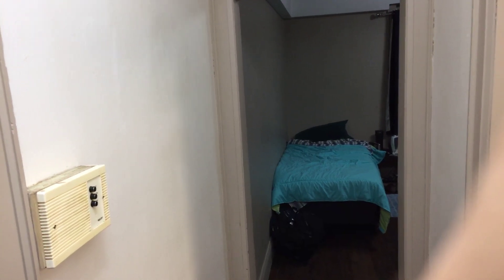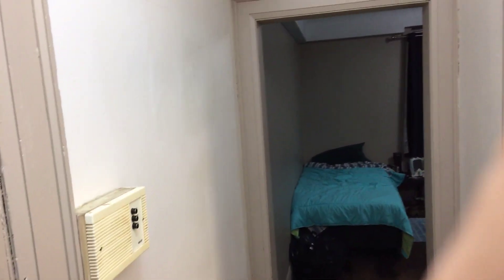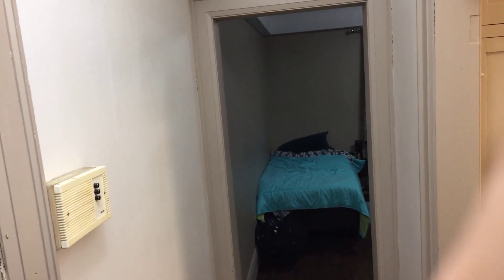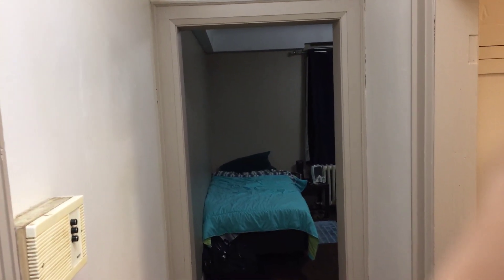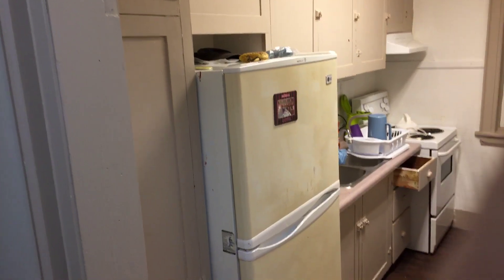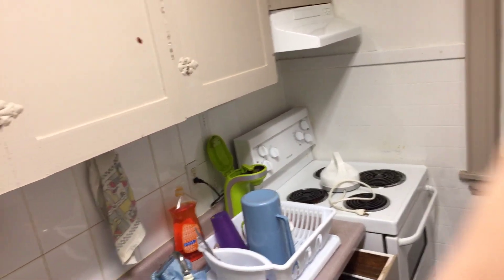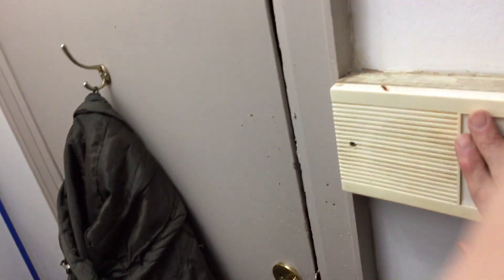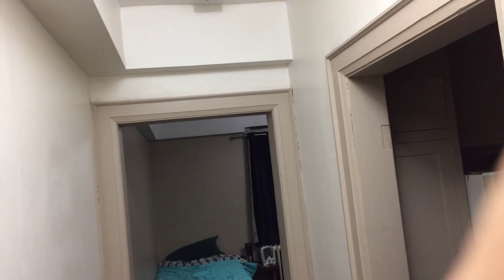Checking out my bachelor pad.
A walk-through of my bachelor apartment, where I have been since January 29 of this year, 2019. For this particular video, I am using an iPhone 6, with the YouTube app installed.£Stcatharines £apartment £vlog